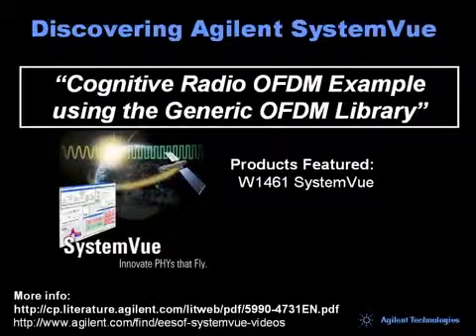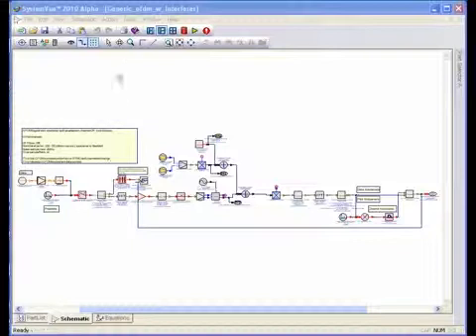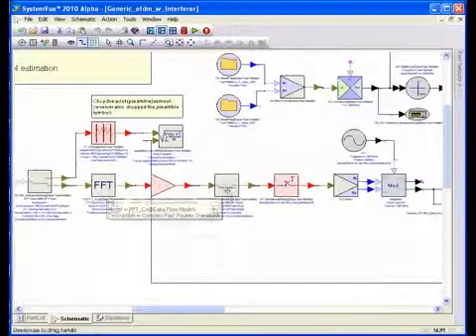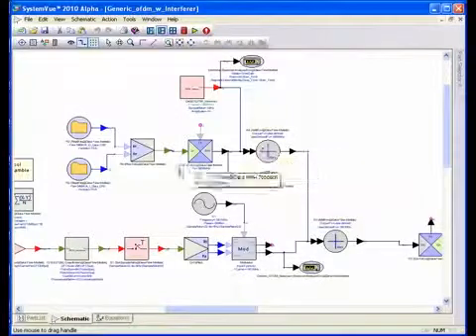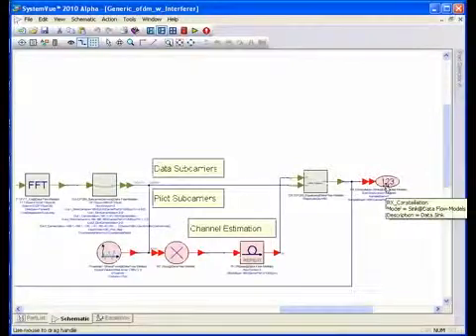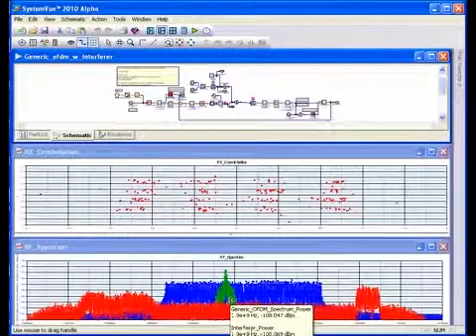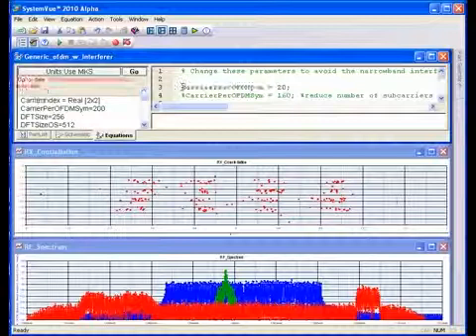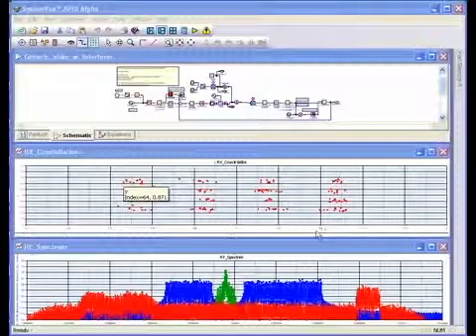Cognitive Radio Using the SystemVue OFDM Library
SystemVue's free OFDM physical layer simulation blockset is used to verify a collision-avoidance algorithm for cognitive radio. An interferer is sensed, and the OFDM carriers reallocated to avoid the source of EVM/BER degradation.